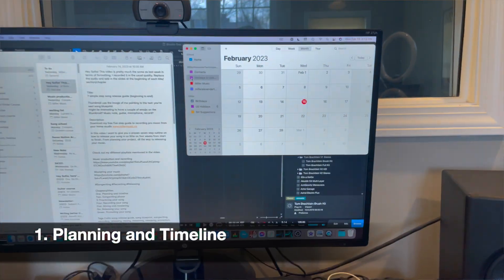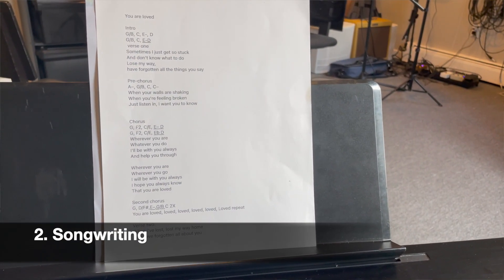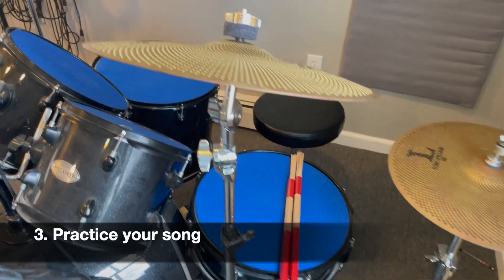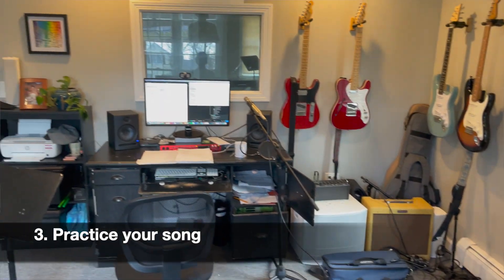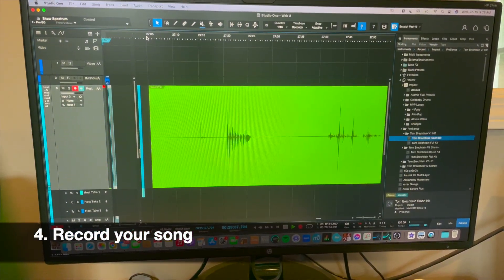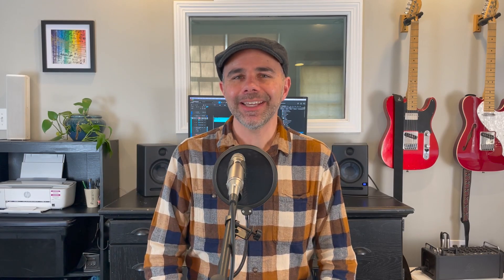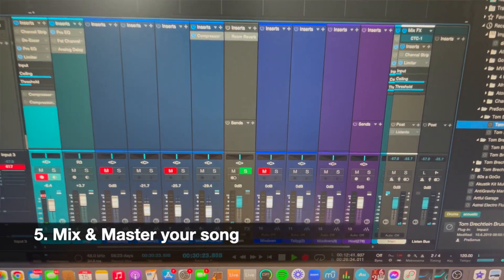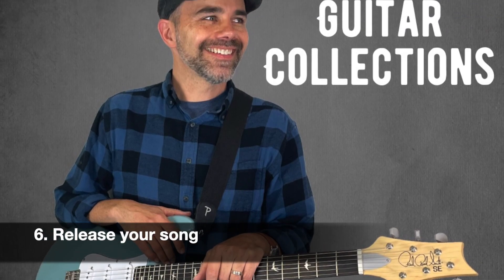7 Simple Steps for Releasing Your Next Song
Download my free five step guide to recording pro music from your home studio

In this video I want to give you a proven seven step outline on how to release your song in as little as four weeks from start to finish. From planning your project, all the way to releasing your music.

0:00 Intro
0:29 1. Planning and Timeline
0:50 2. Songwriting
2:24 3. Practice your song
3:12 4. Record your song
4:18 5. Mix & Master your song
5:23 6. Release your song
6:27 7. Promote your song
7:46 Conclusion